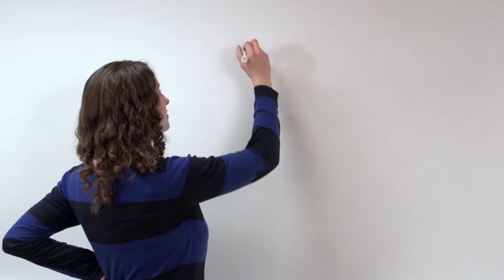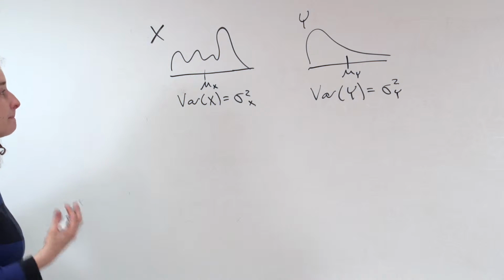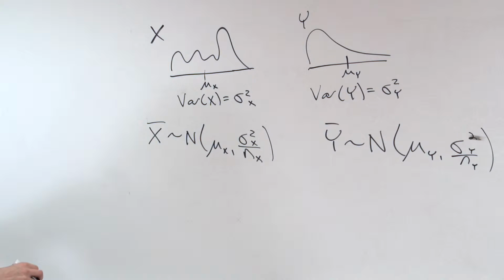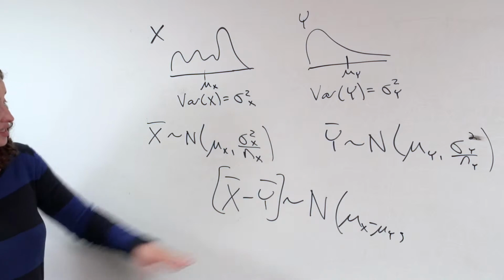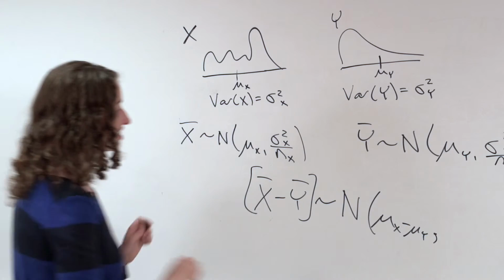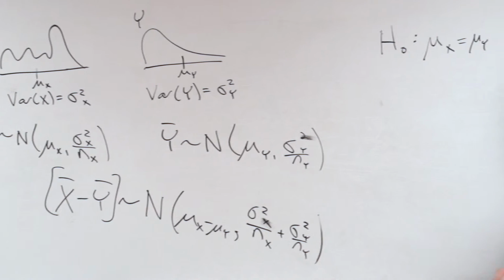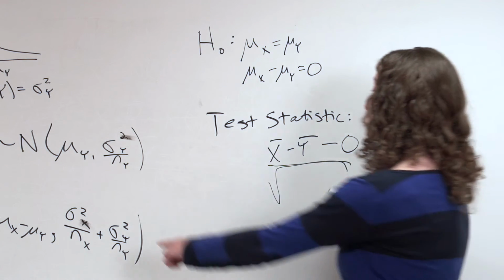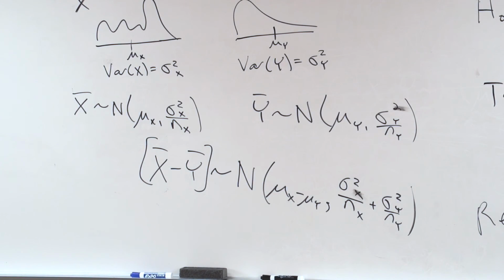ParamHypTestsP1.6.2 Sample Z-Test